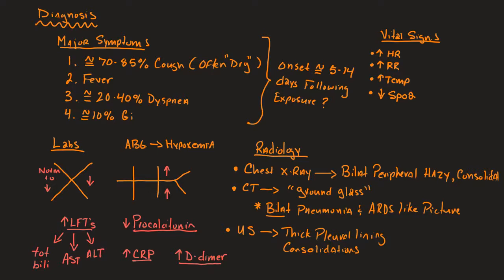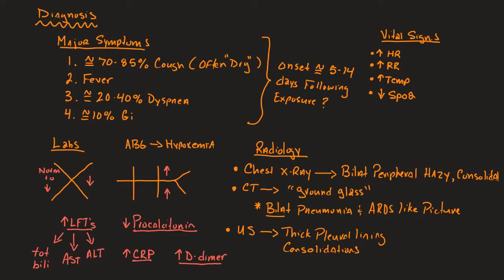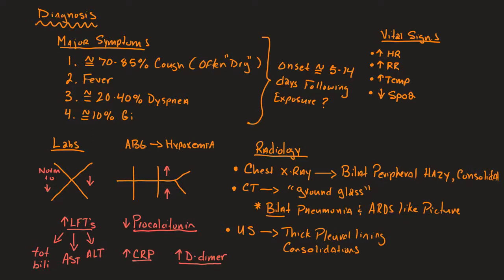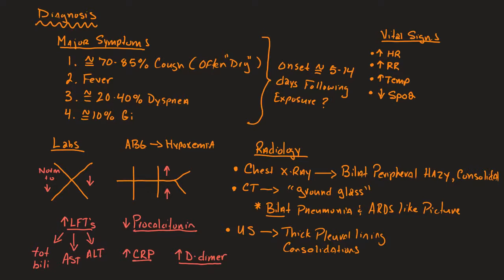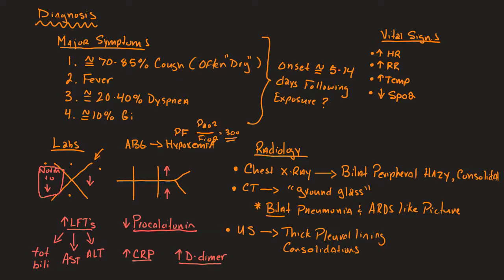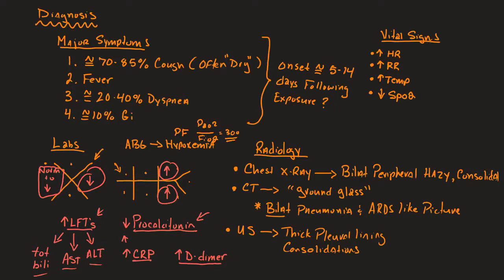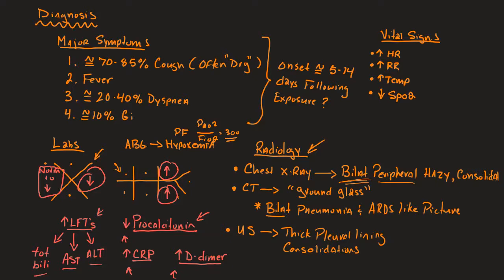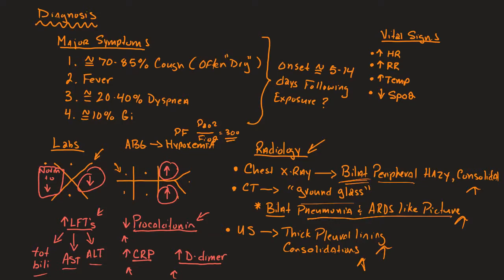COVID 19 Part 3: Hospital Diagnostics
Part 3 in a series as of 17 March 2020.